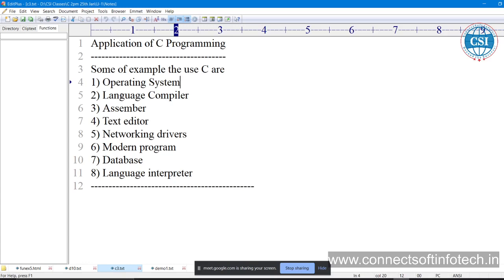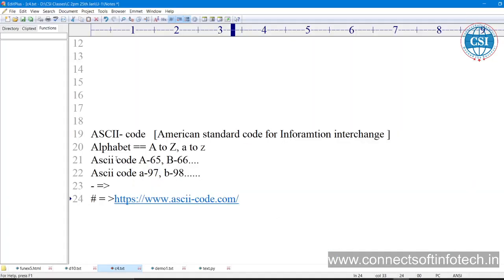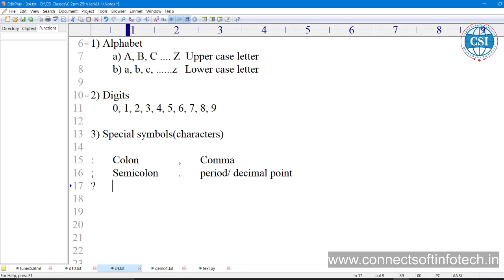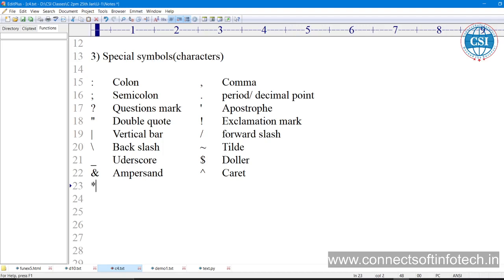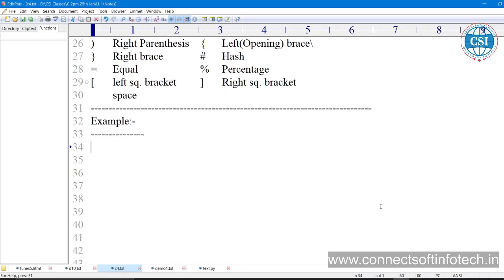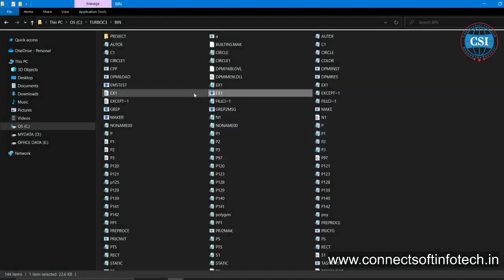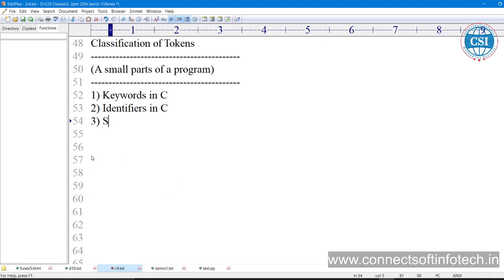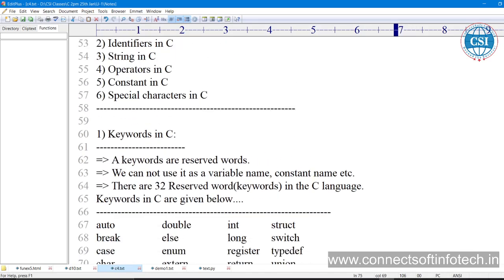C Tutorial | C Programming | Demo-3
Our Services:-
Web Development | Internship | Software Training | Final Year Projects |